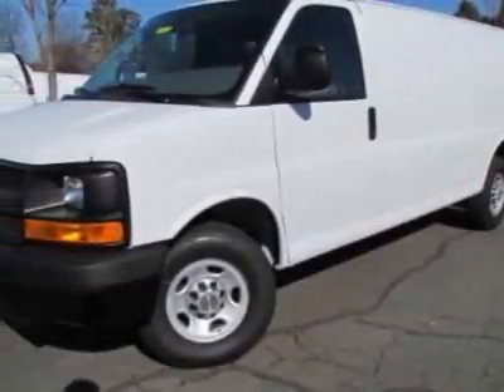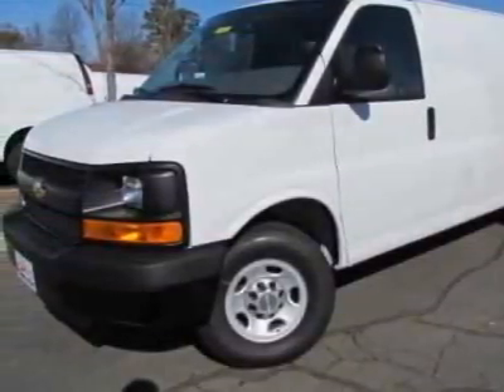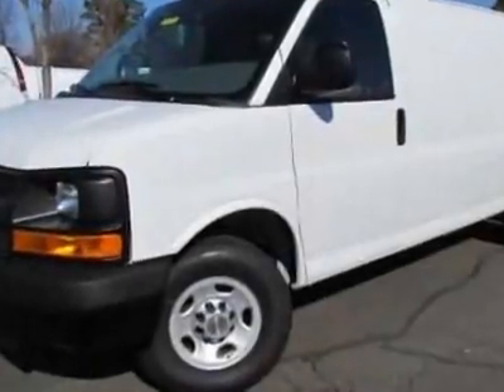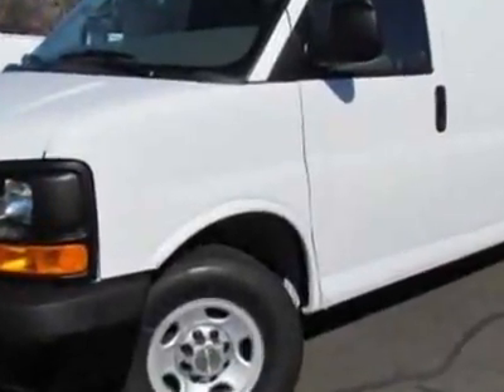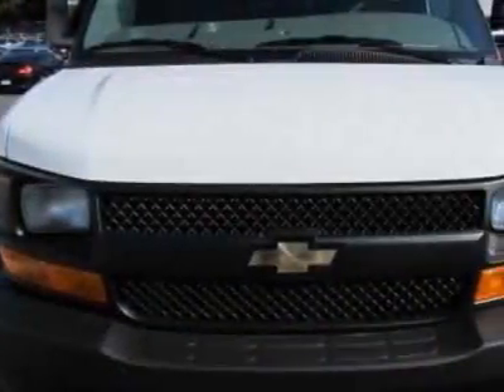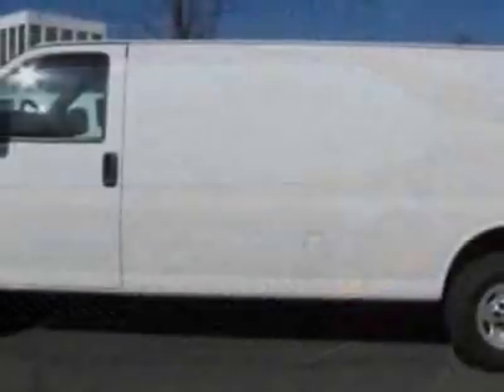2011 Chevrolet Express Cargo Van RWD 2500 155" Van - Charlotte, NC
City Chevrolet Commercial, Charlotte, NC - Cargo Van